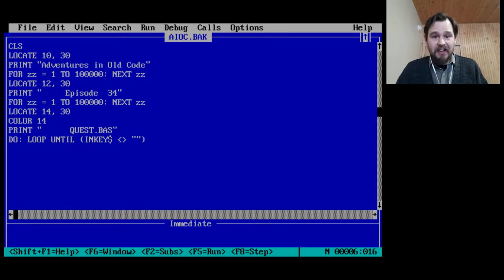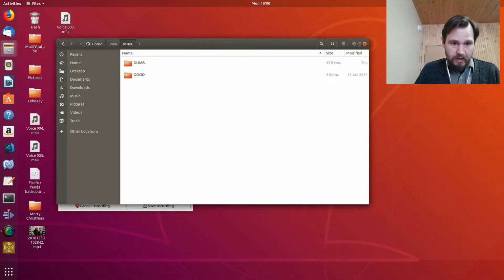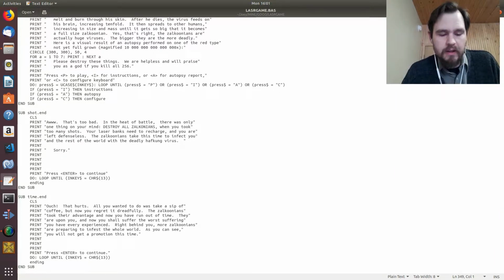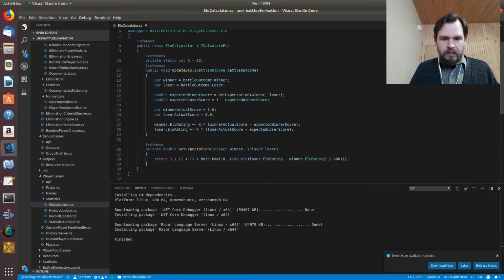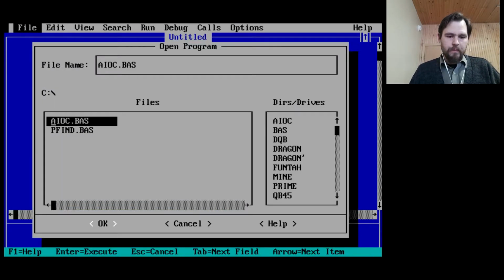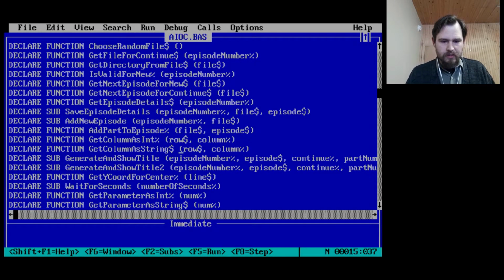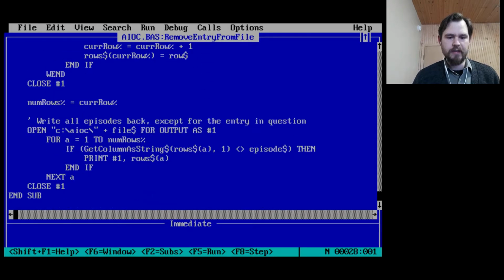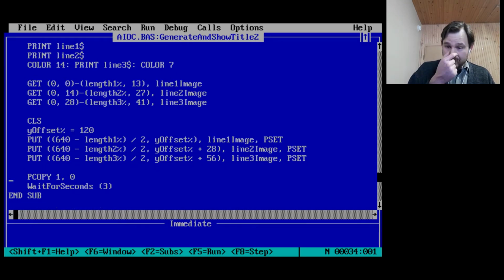35 - Adventure in No Code - Sort of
Another adventure where we explore nothing :(
Come and join me as I discover that my old code does indeed have some desirable characteristics, by exploring something I wrote yesterday.